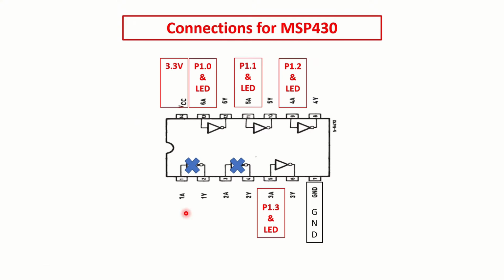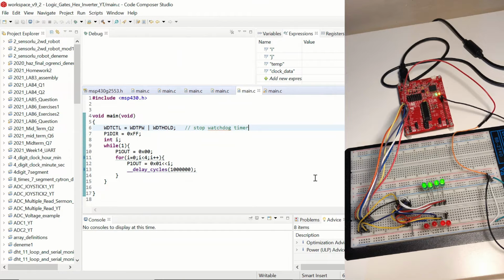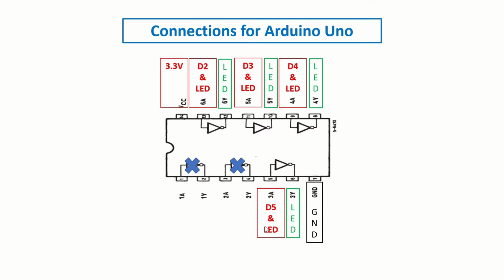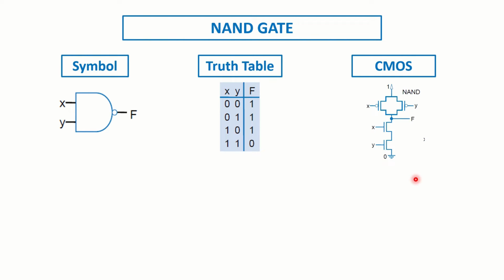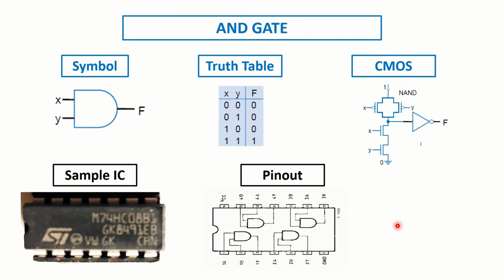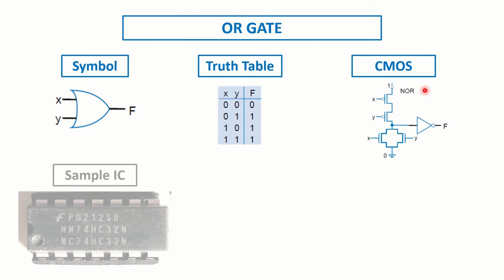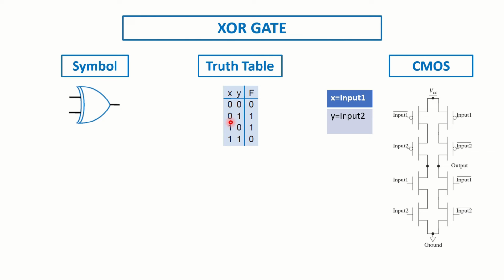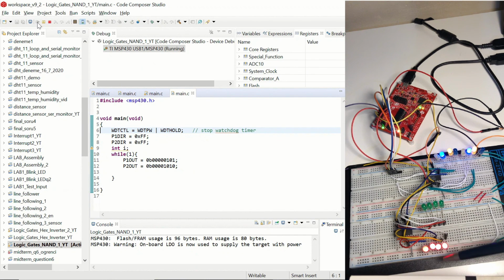Logic Gates : Examples with Microcontroller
In this video we'll understand how basic logic gates work. We'll learn their truth tables and understand their working principle with the CMOS circuits. We'll see examples of each gate with their corresponding IC by using microcontrollers (MSP430 and Arduino)

0:00 Introduction
0:17 NOT Gate & PMOS - NMOS as a Switch & 7404 IC
2:44 NOT Gate - MSP430 Connection & Code with CCS
6:12 NOT Gate - Arduino Uno Connection & Code with Arduino IDE
9:06 NAND Gate & 7400 IC
10:37 NAND Gate - MSP430 Connection & Code with CCS
13:11 AND Gate & 7408 IC
13:42 AND Gate - MSP430 Connection & Code with CCS
16:32 OR Gate & 7432 IC
17:16 OR Gate - MSP430 Connection & Code with CCS
19:50 XOR Gate & 7486 IC
21:29 XOR Gate - MSP430 Connection & Code with CCS